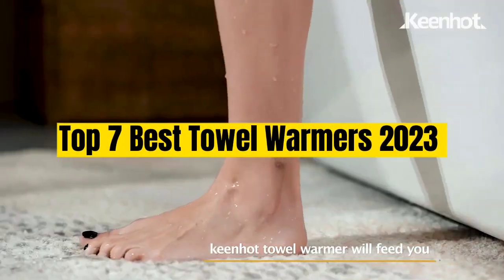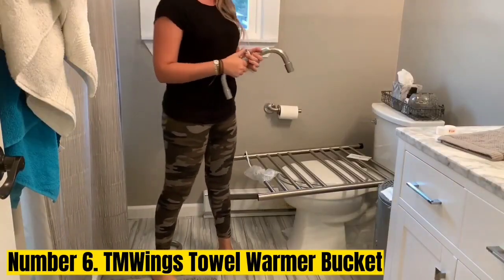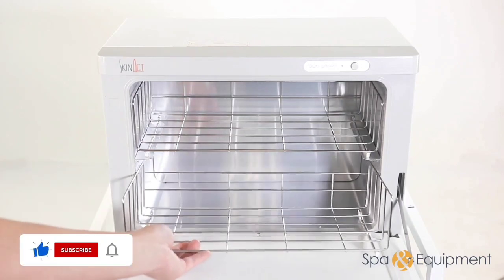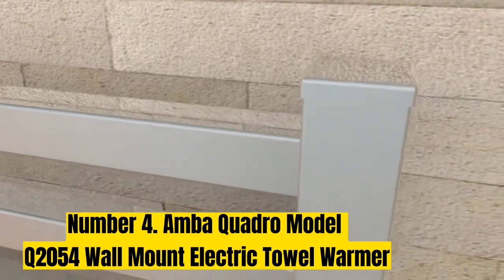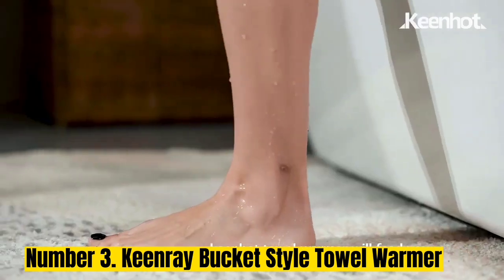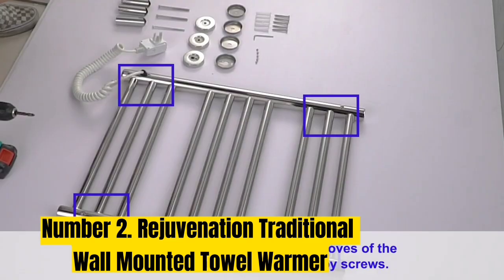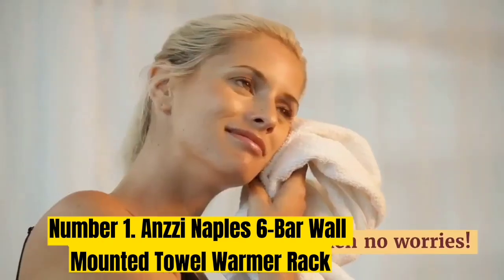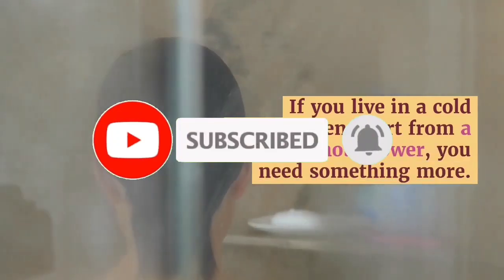Top 7 Best Towel Warmers 2023